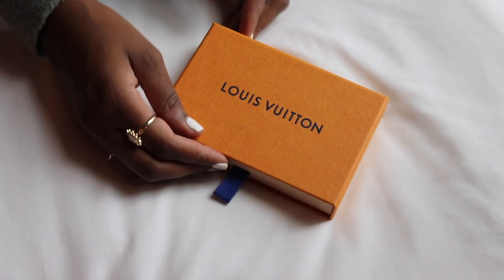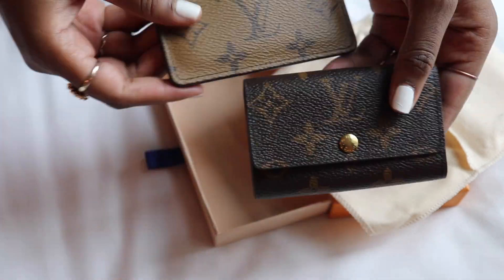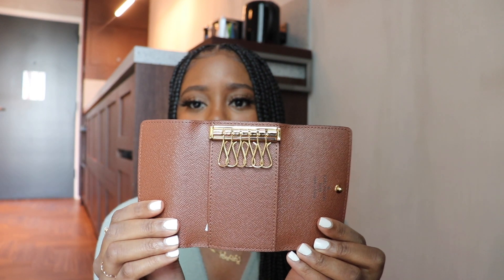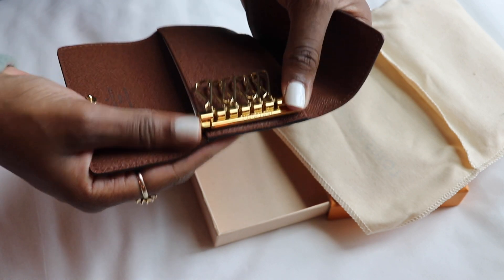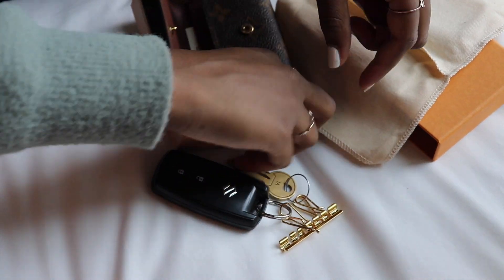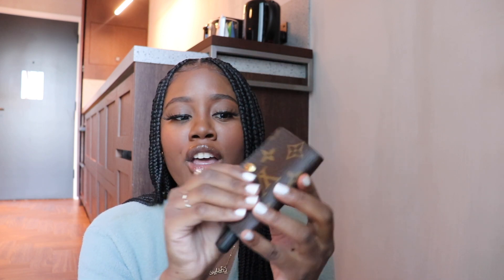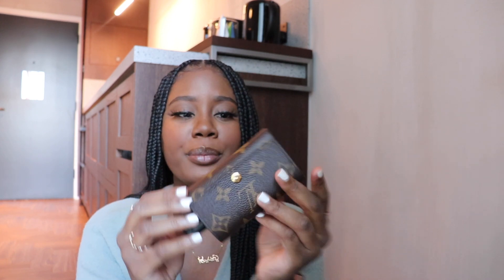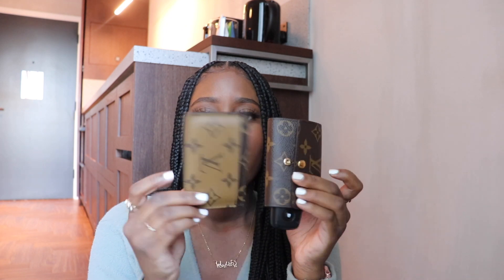LOUIS VUITTON 6 KEY HOLDER UNBOXING - MONOGRAM SLG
Item
Louis Vuitton 6 Key Holder